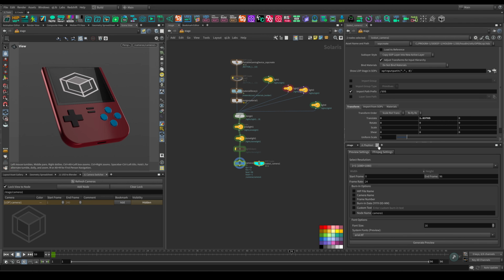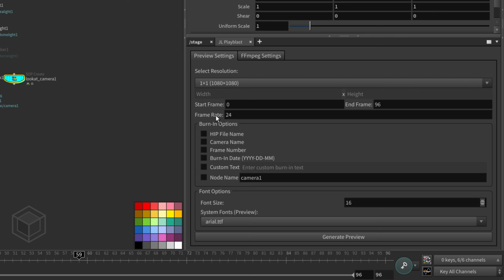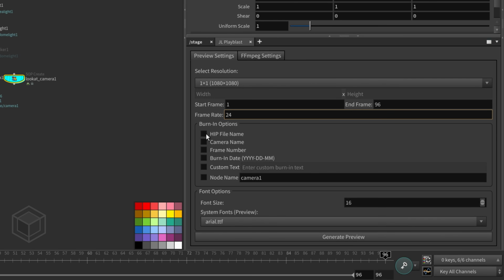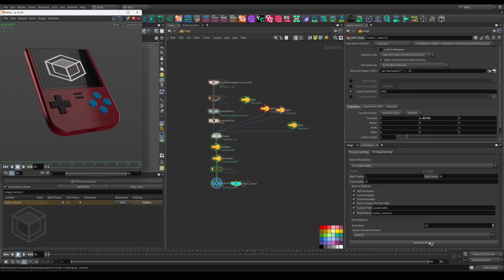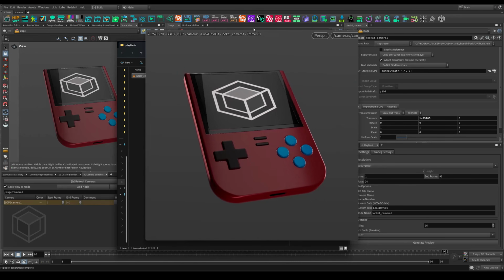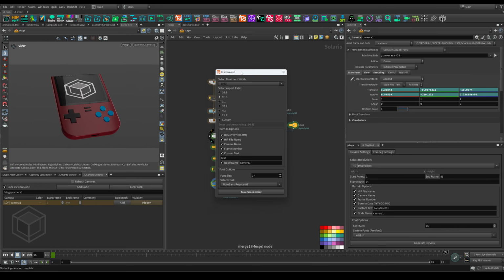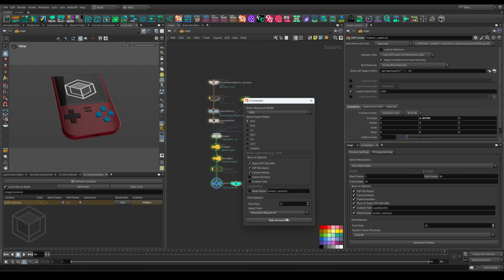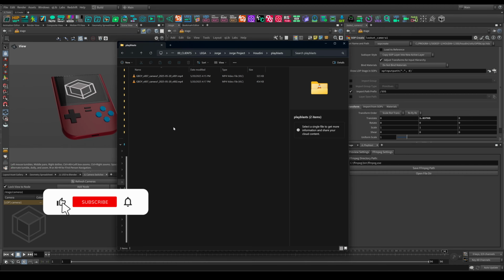Generate previews quickly in Houdini with Playblast and Screenshot tools from JL Tools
In Houdini it has always been a little time consuming to generate previews using just flipbook. These two tools cut the steps to getting the preview out of Houdini faster. You can take a look at JL Tools suite of tools that will speed up your workflow as a Houdini artist here.